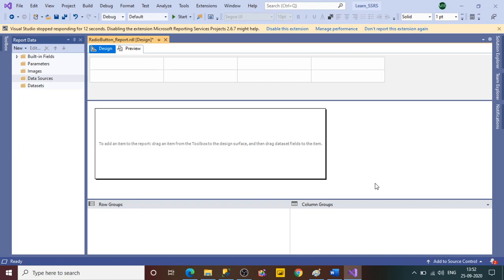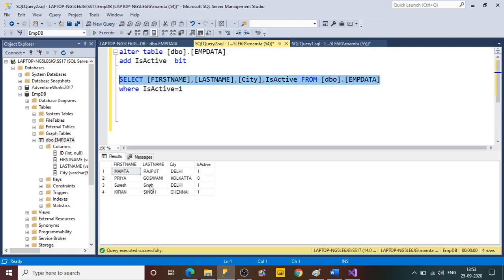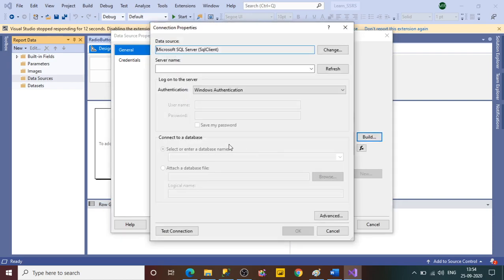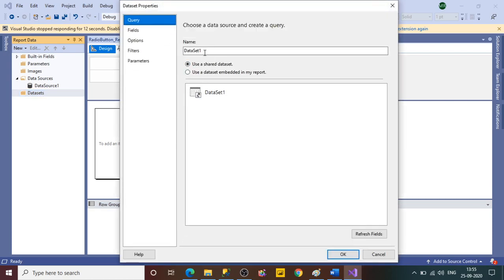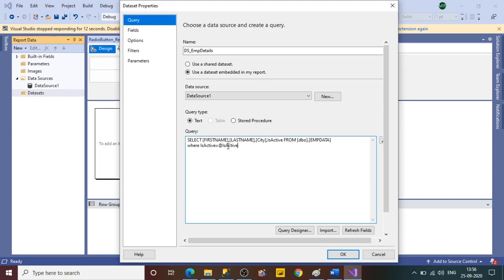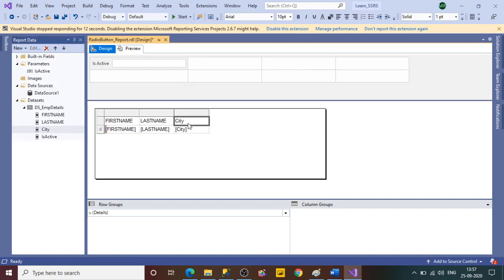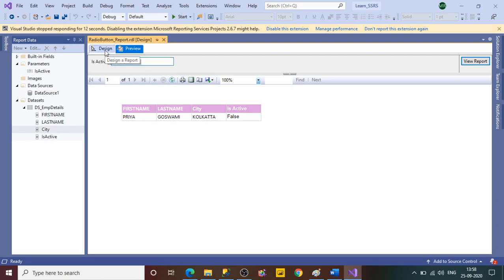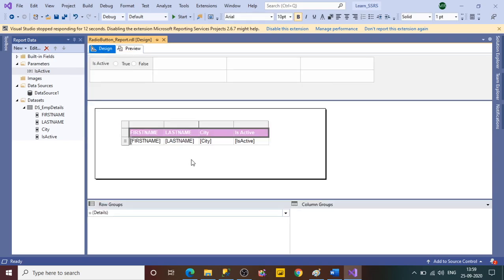Radio Button Parameter in SSRS Report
This session will help you understand the following :
1.) What is Radio Button Parameter.
2.) How to create SSRS Report with radio button parameter